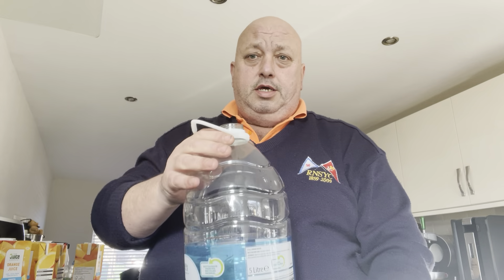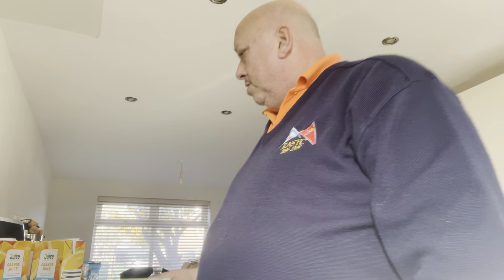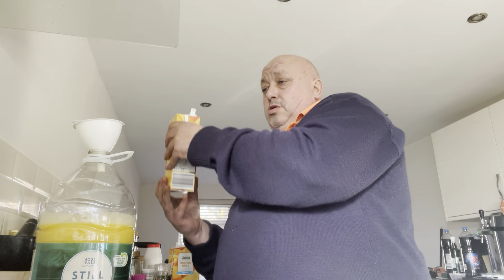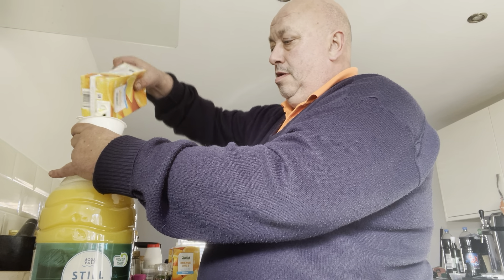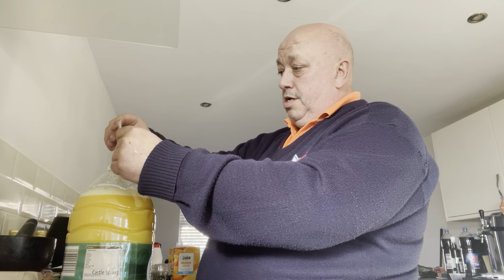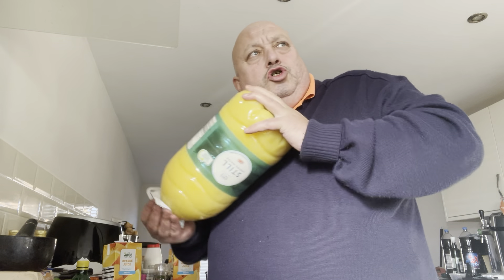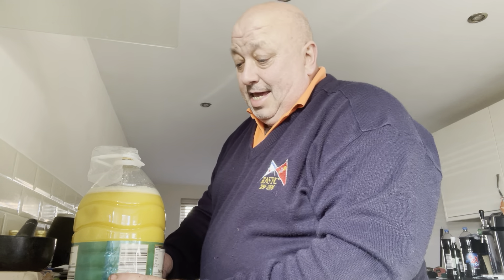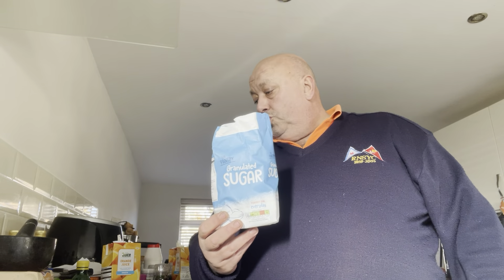Homemade wine from Fruit Juice